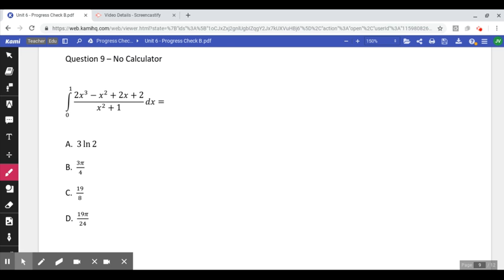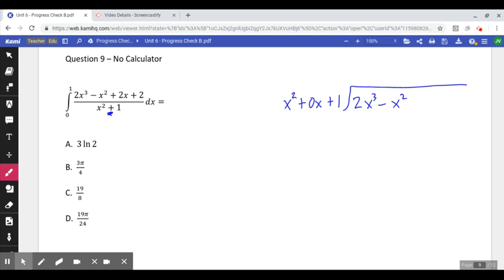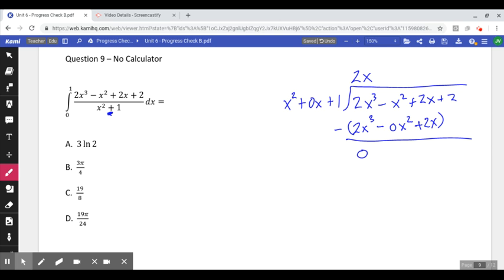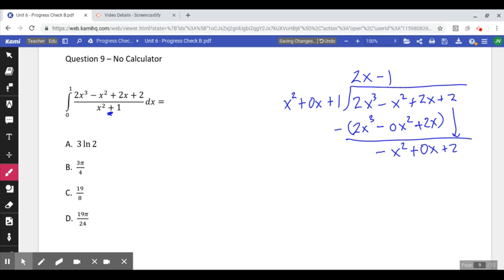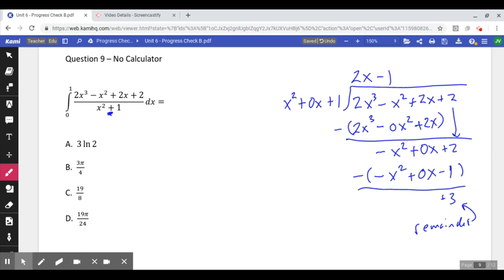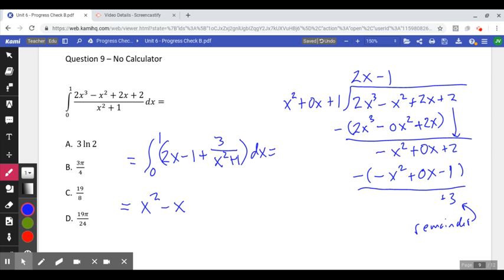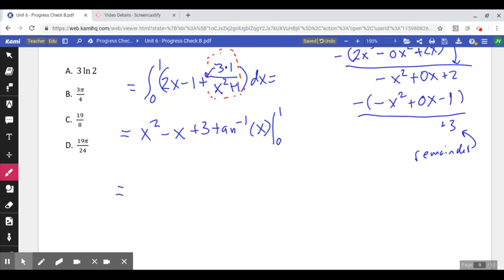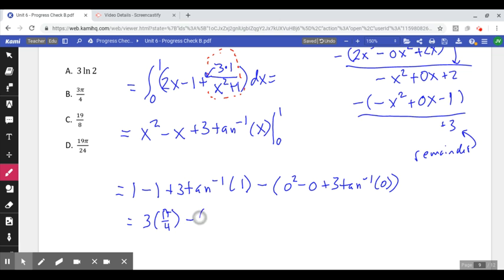myAP Progress Check 6B Question #9